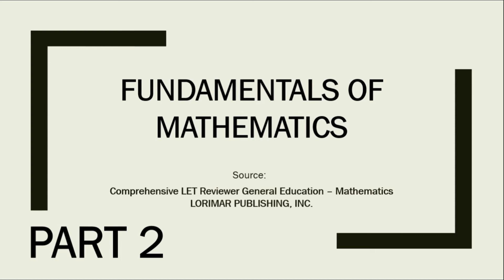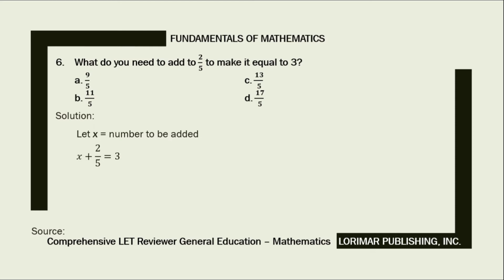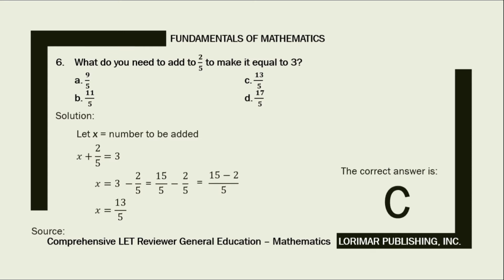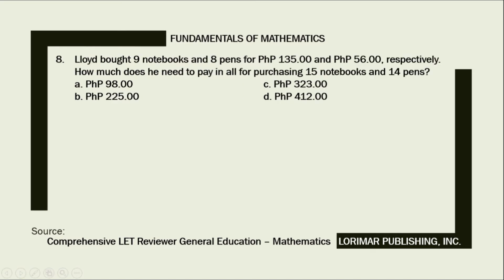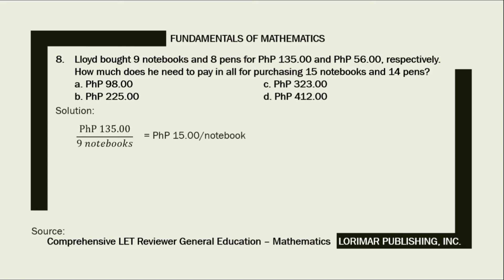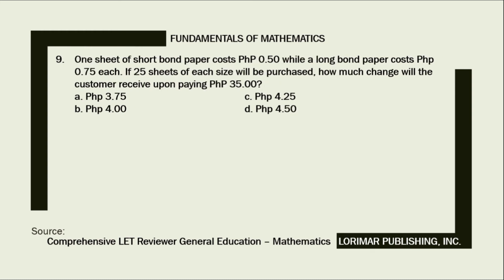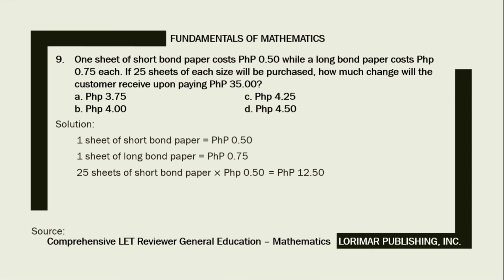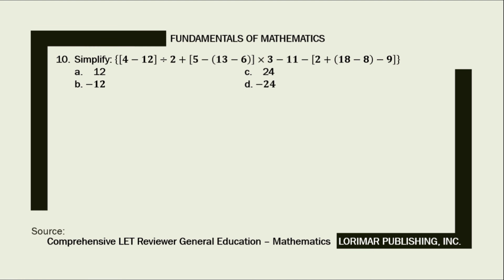LET GenEd Mathematics 2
6. What do you need to add to 𝟐/𝟓 to make it equal to 3?
7.  What will be the product when you multiply 37 to 1.43?
8. Lloyd bought 9 notebooks and 8 pens for PhP 135.00 and PhP 56.00, respectively. How much does he need to pay in all for purchasing 15 notebooks and 14 pens?
9. One sheet of short bond paper costs PhP 0.50 while a long bond paper costs Php 0.75 each. If 25 sheets of each size will be purchased, how much change will the customer receive upon paying PhP 35.00?
10. Simplify: {[𝟒−𝟏𝟐]÷𝟐+[𝟓−(𝟏𝟑−𝟔)]×𝟑−𝟏𝟏−[𝟐+(𝟏𝟖−𝟖)−𝟗]}